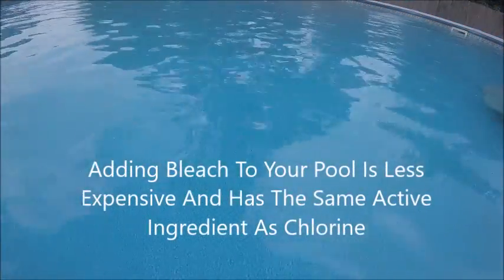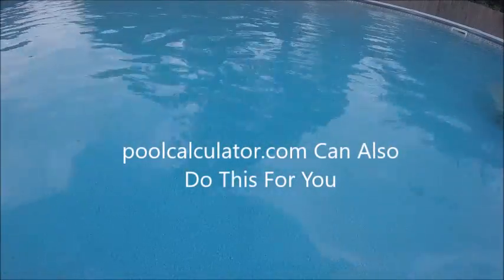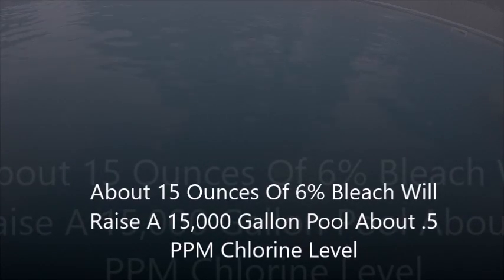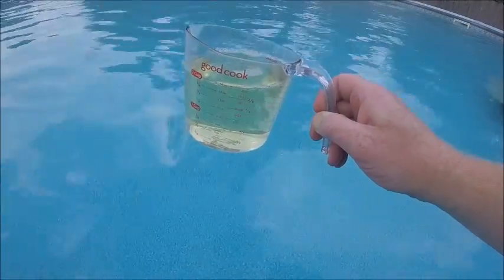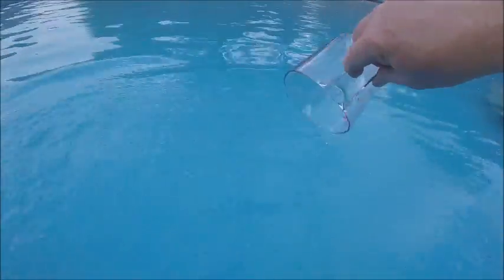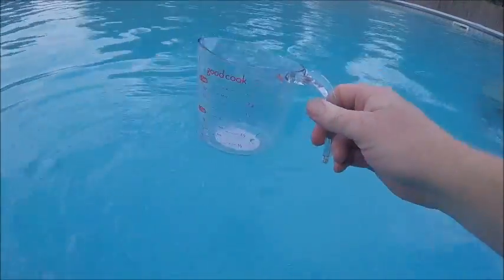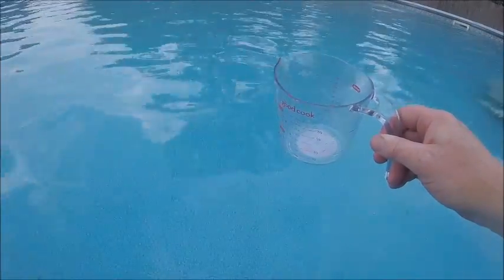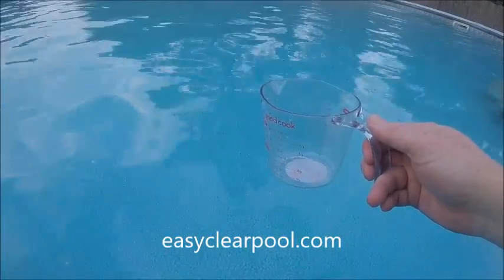Using Bleach To Chlorinate Swimming Pool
I have used all types of pool cleaning agents. Bleach is an option to use as a cheap way to maintain your pool.

You only need a measuring cup and an inexpensive brand of bleach.  Once you know how much chlorine you need to add you can measure the proper dosage and pour it into your swimming pool.

It is best to pour it near the return of the pool so that the water circulates it well.

Run the pump at least a half hour after you add the bleach.

Repeat this process each day after you test your chlorine to determine the amount needed to maintain your clear pool!